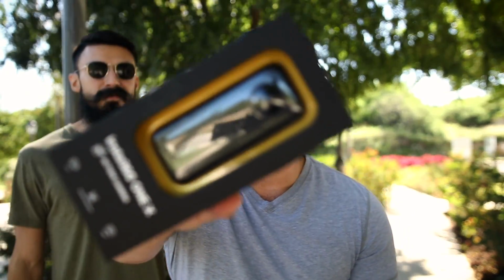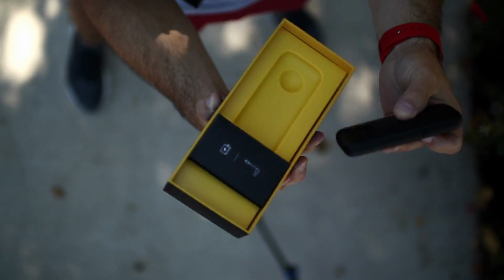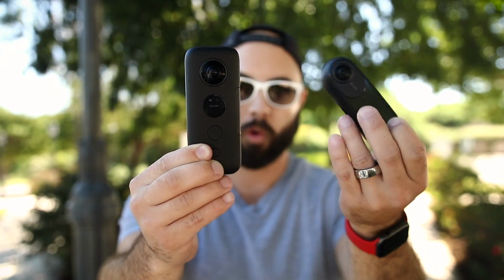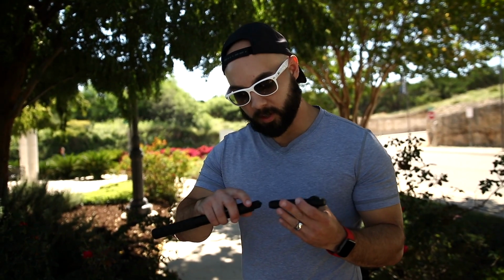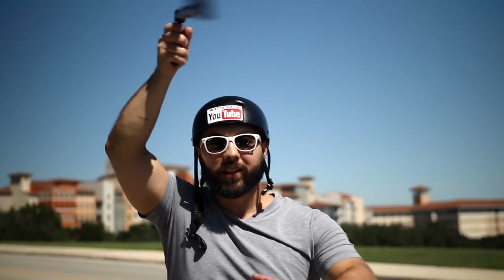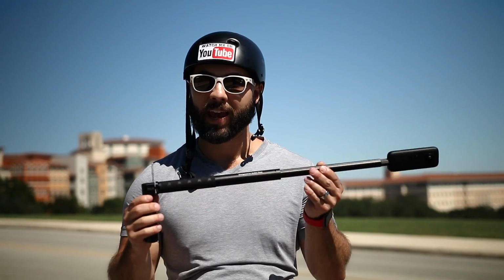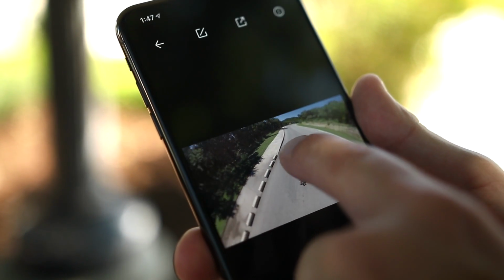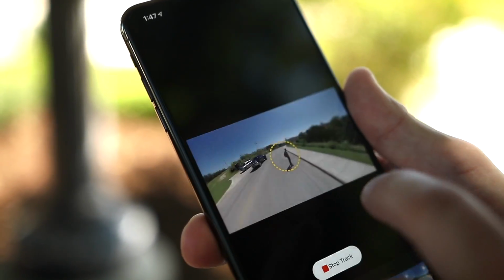INSTA360 ONE X REVIEW (BEST 360 CAMERA OF 2018?)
Review of the Insta360 One X. Dan and I have a hands on with the new 360 camera from Insta360. We experiment with bullet time and other features of the Insta360 One X while riding some electric skateboards.

epi_445